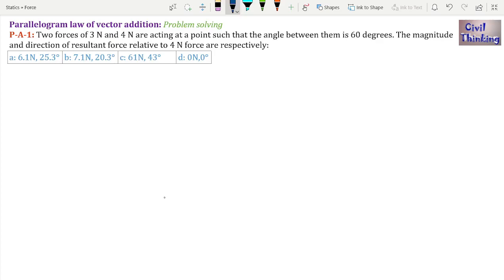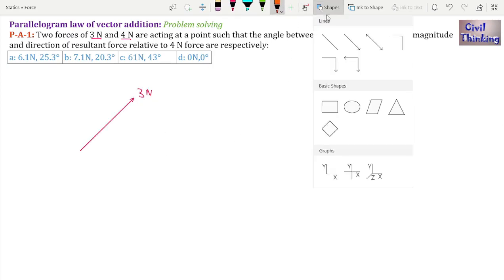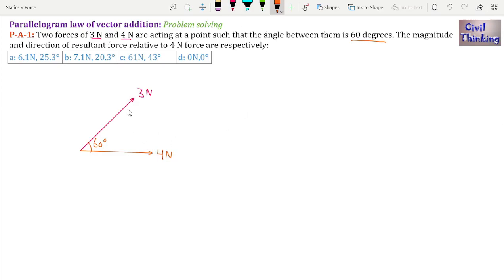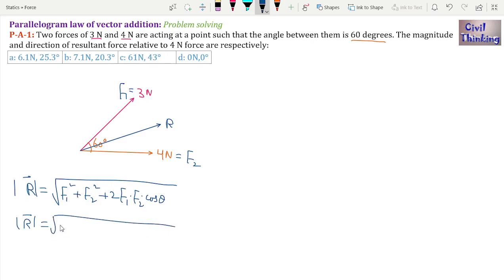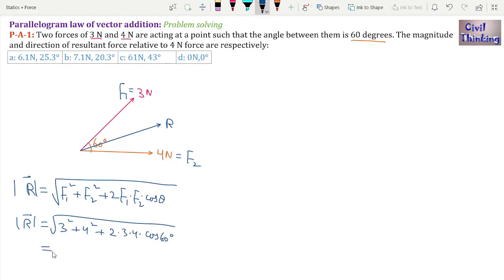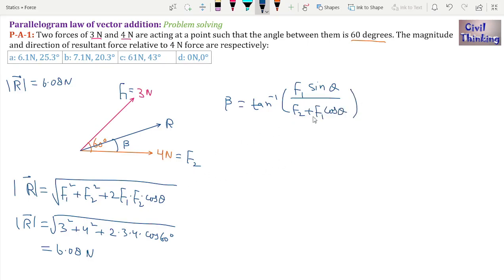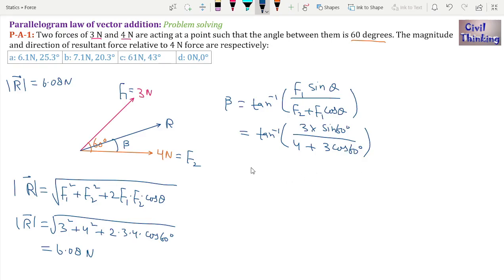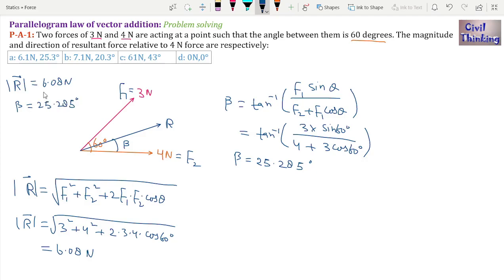Force: Parallelogram law of vector addition: problem 01 | statics lectures by civil thinking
in this tutorial, we will solve a problem on parallelogram law of vector addition.